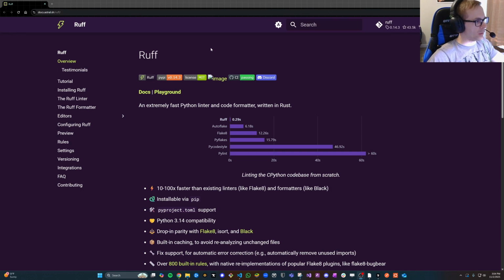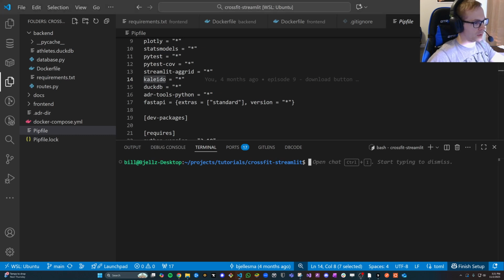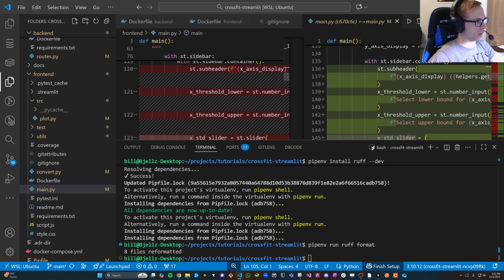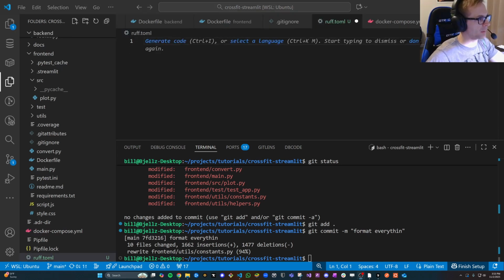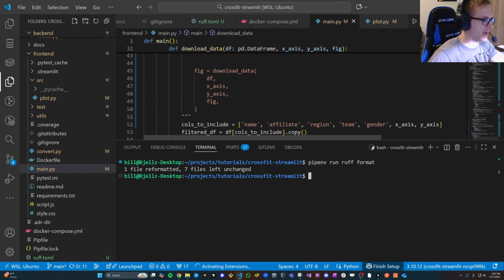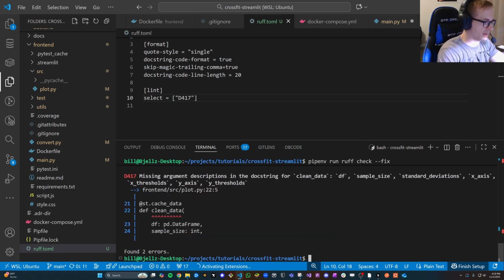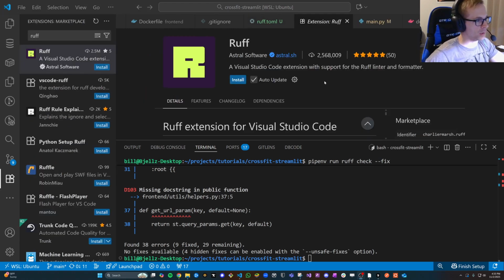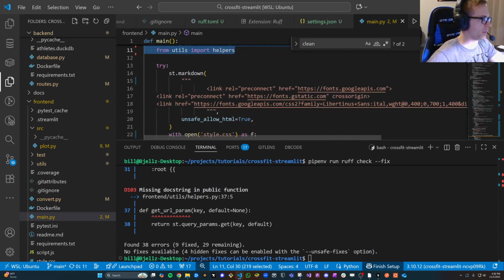Streamlit Crossfit 21 - Formatting and Linting with Ruff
In this Streamlit video, I want to start using ruff to format and lint my code

Chapters
00:00 Intro to ruff dev tool
02:11 Install ruff
03:18 My first format
08:41 Linting
12:50 vscode extension